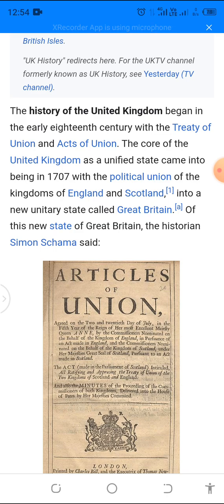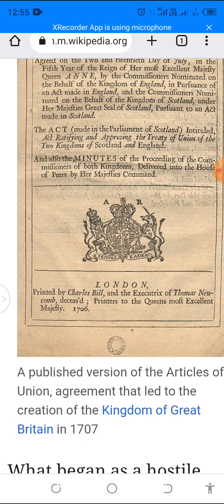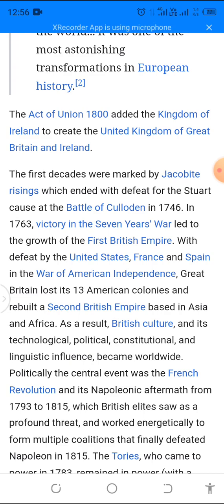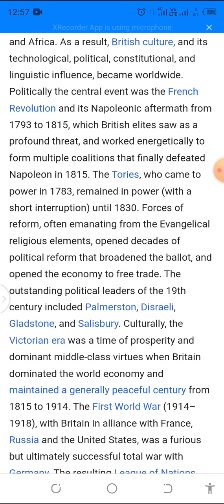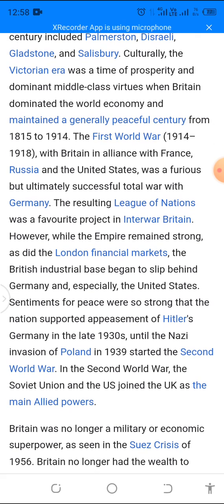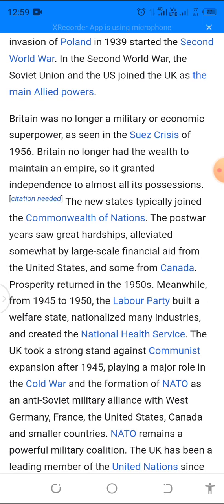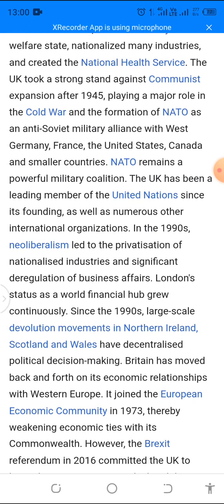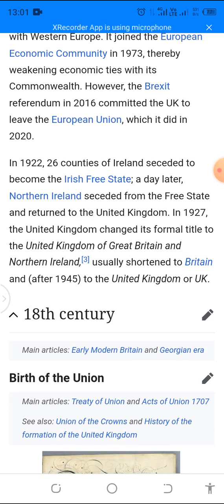history of UK